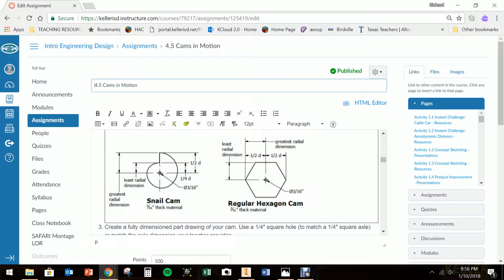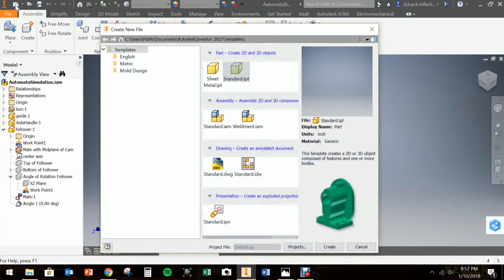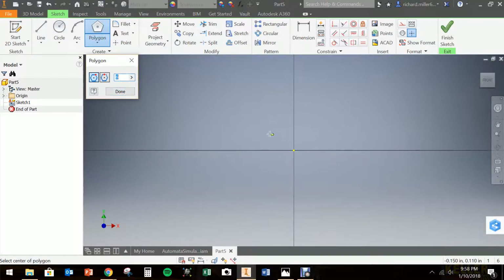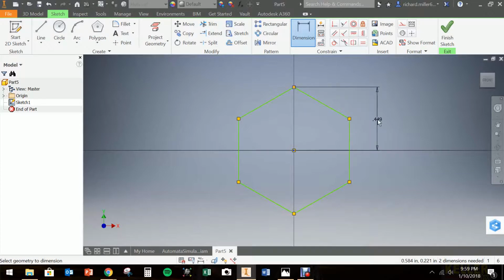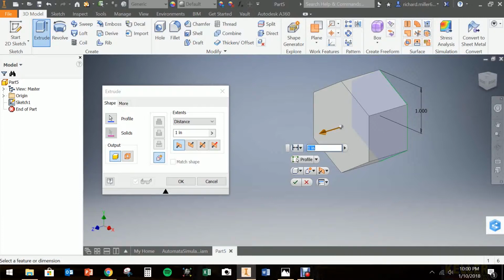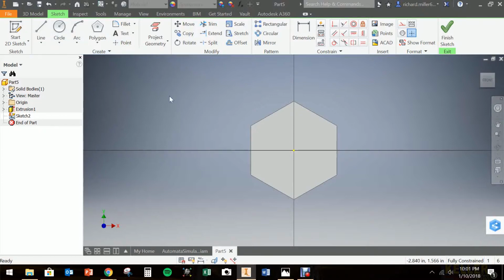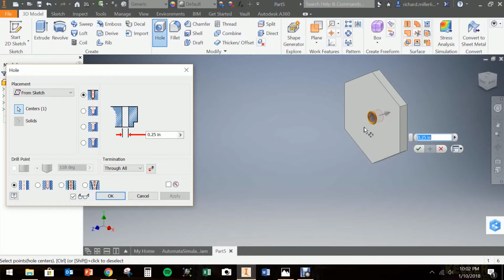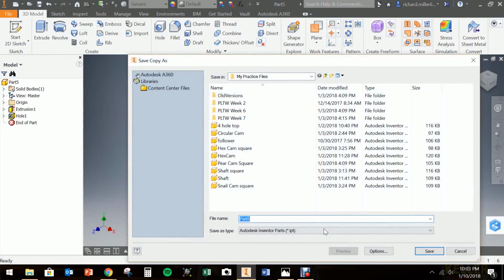4 5 Hex Cam